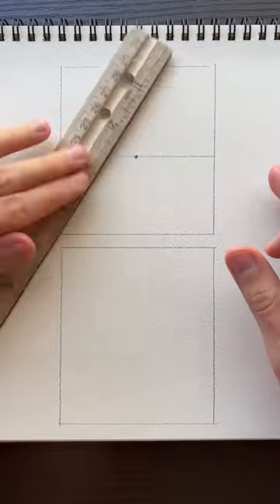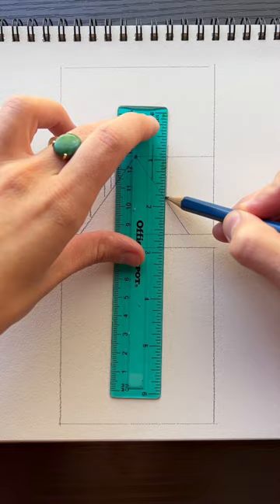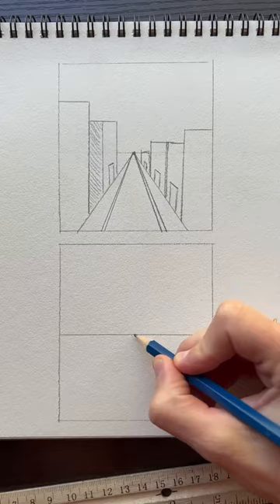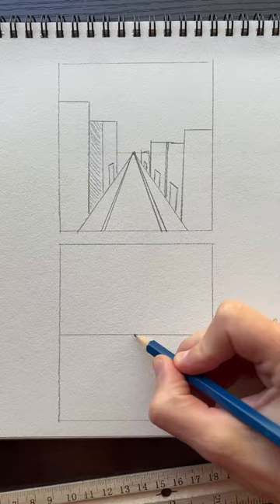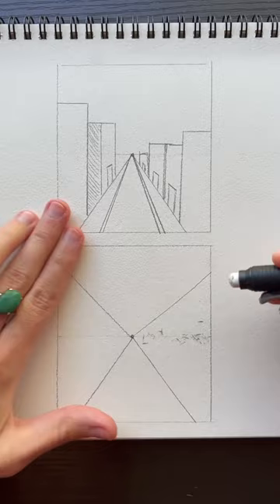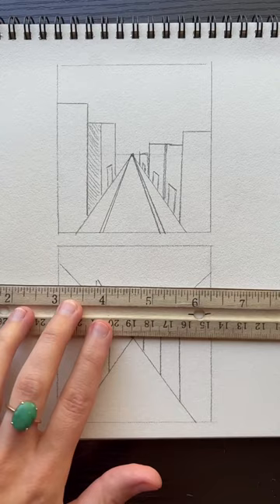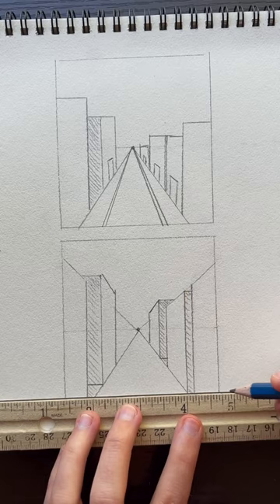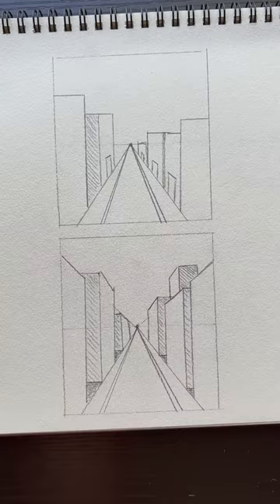One point perspective drawing tip